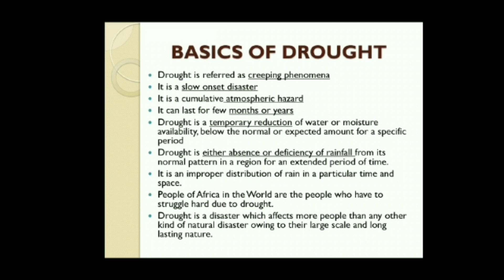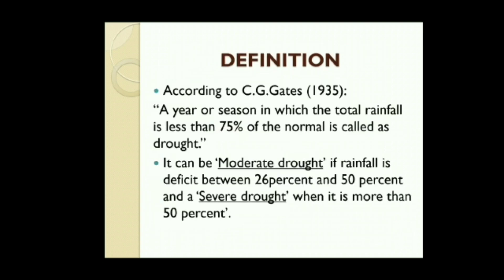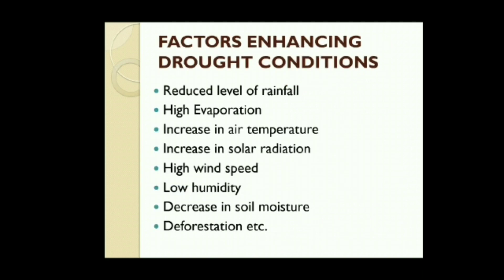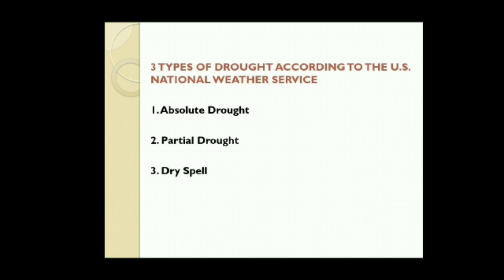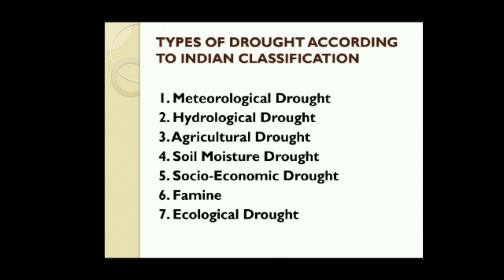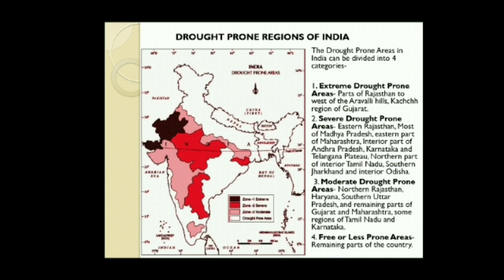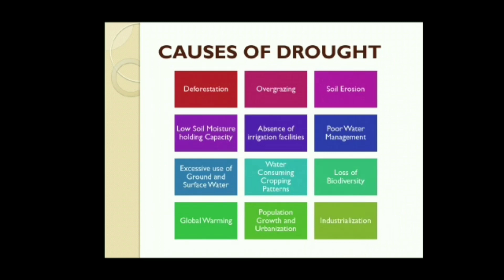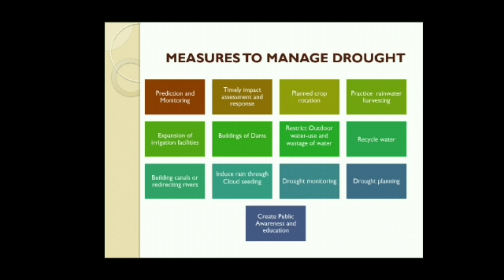Drought - Dr. Ritu Jain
This video lectures deals with following topics-
1 Basics of Drought
2 Definition
3 Factors Enhanching drought conditions
4 Types
5 Distribution Pattern in World & India
6 Causes
7 Impacts
8 MEASURES TO MANAGE Drought